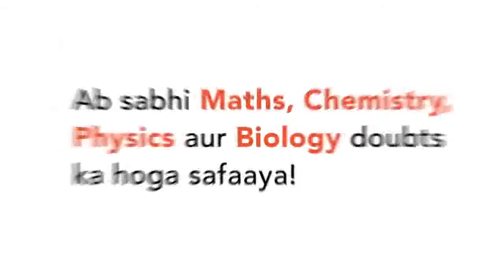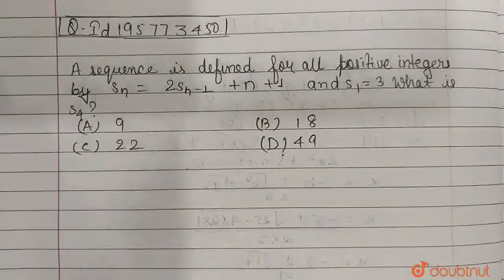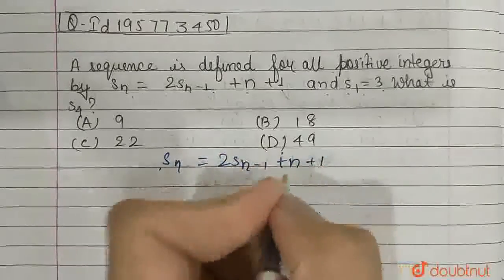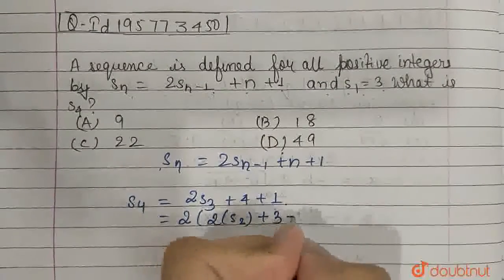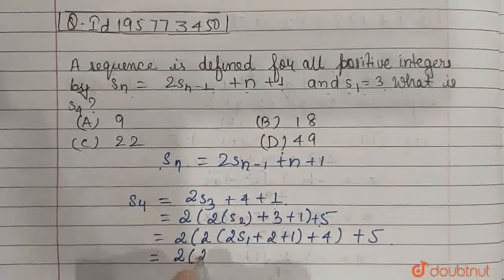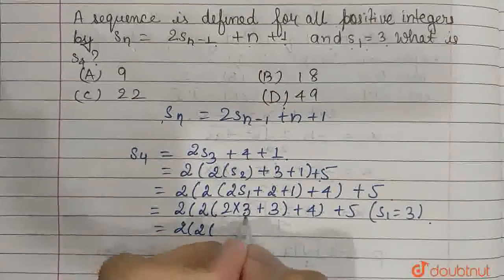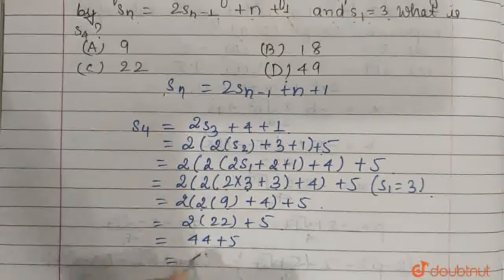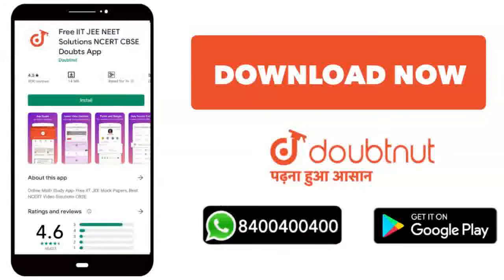A sequence is defined for all positive integers by s_(n) = 2s_(n-1) + n +1 and s_(1) = 3. What i...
A sequence is defined for all positive integers by s_(n) = 2s_(n-1) + n +1 and s_(1) = 3. What is s_(4)?
Class: 12
Subject: MATHS
Chapter: PRACTICE TEST 5 - MATHEMATICS TEST
Board:SAT

👉 Have Any Query? Ask Us.